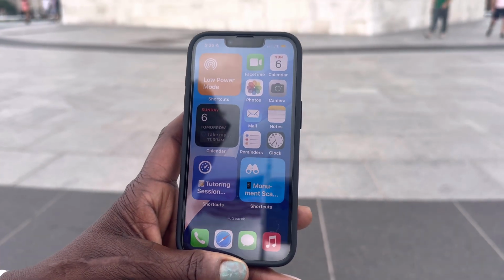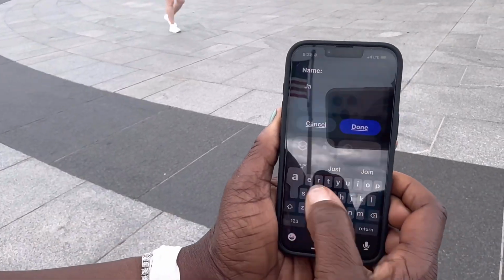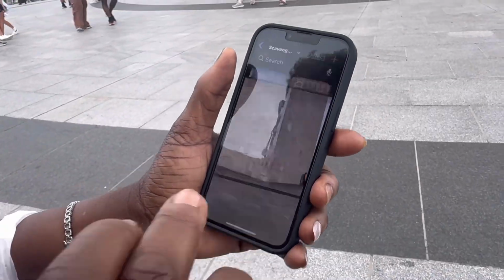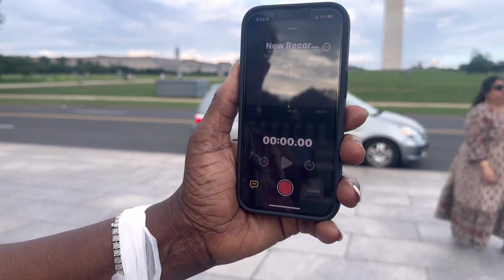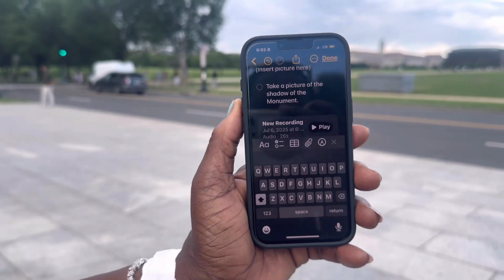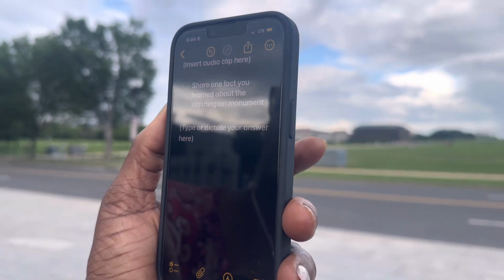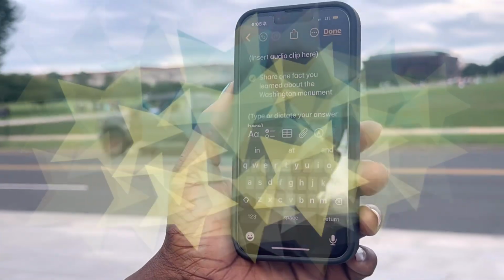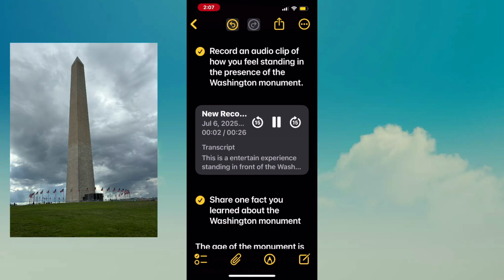Ways to engage students while on trips using smartphones!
Another alternative is to create a scavenger hunt using Google forms. Using Google forms allows access for more students.